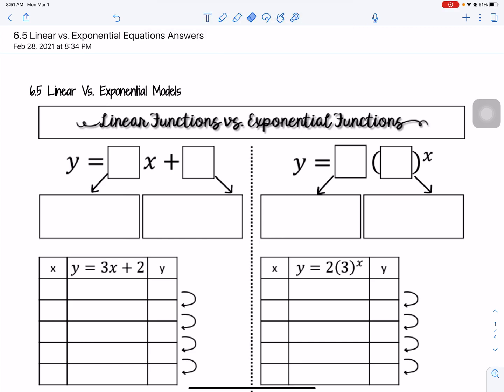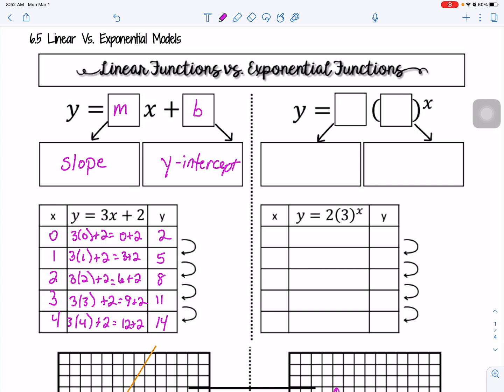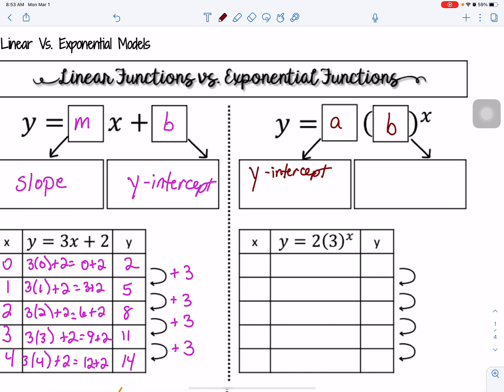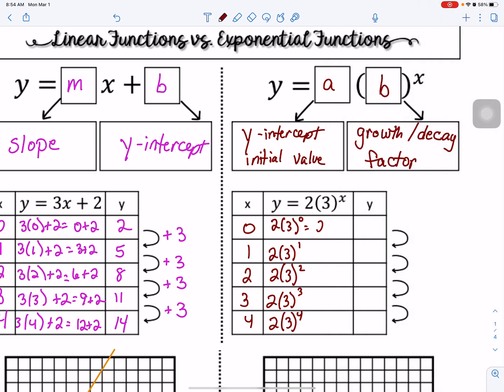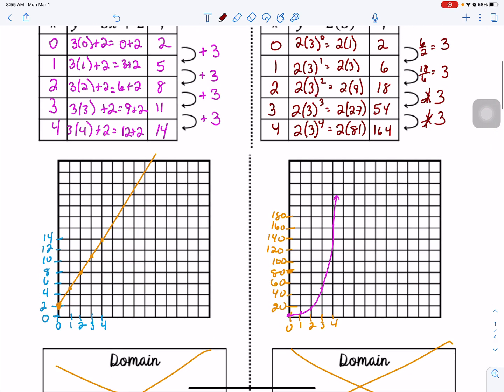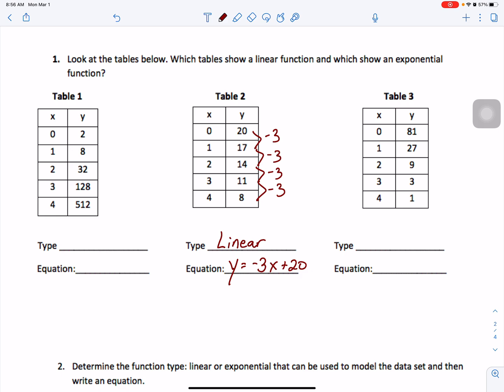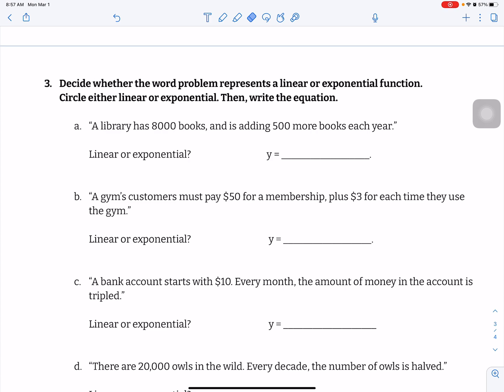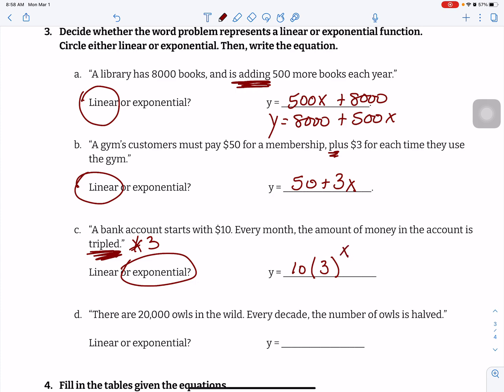6 5 Exponential VS Linear equations